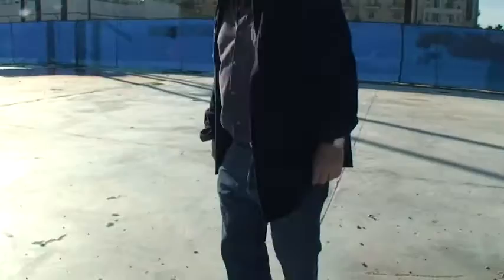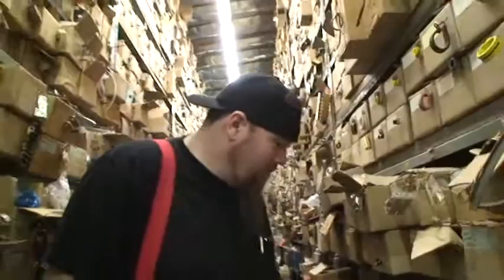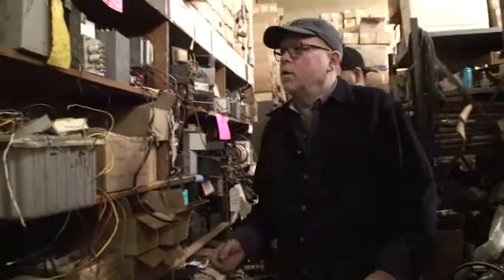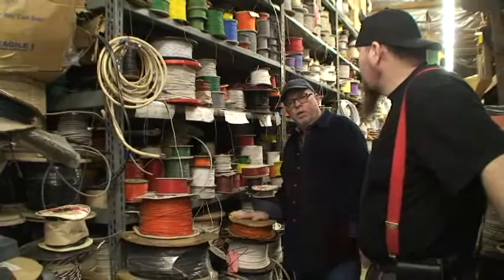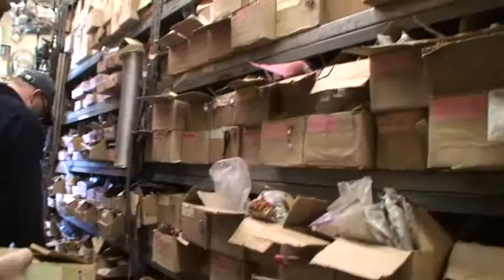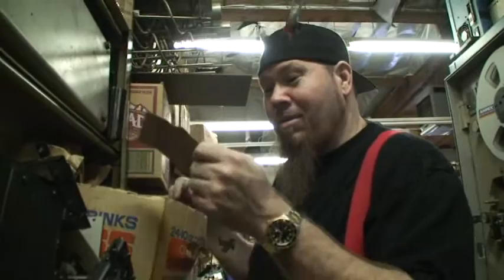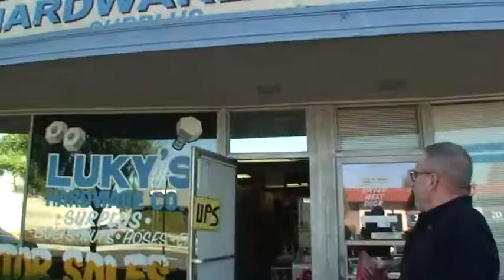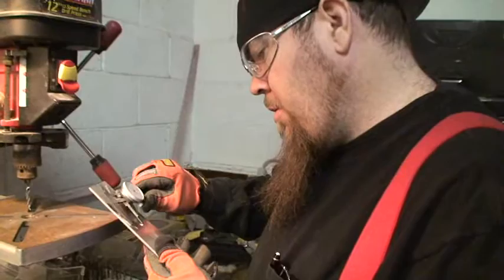American Dream Cars Pilot Episode featuring Kevin Pike (08/2011)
This was a test pilot for what eventually became my reality show, "Screen Machines". I shot and edited this myself on a small camcorder while on a road trip to Los Angeles to visit special effects master, Kevin Pike who built the Delorean Time Machines for the movie Back To The Future.
It focuses on where the parts were obtained to build the car and briefly how I recreated a replica of it.